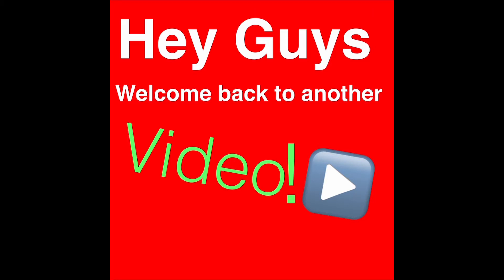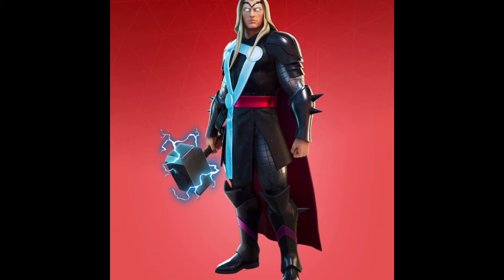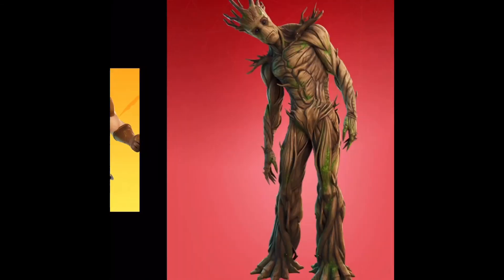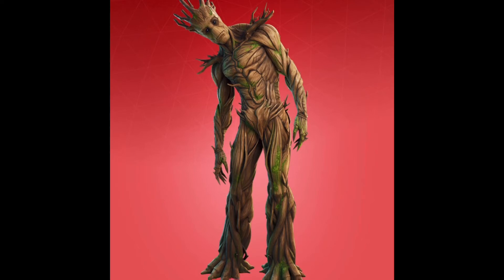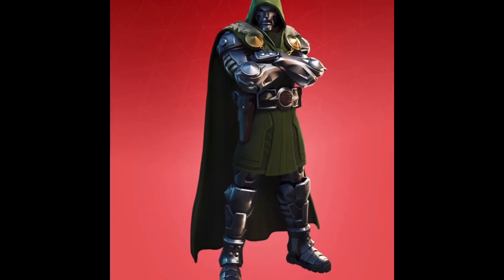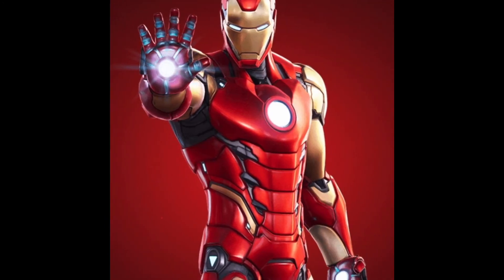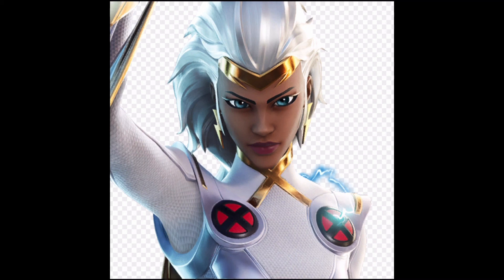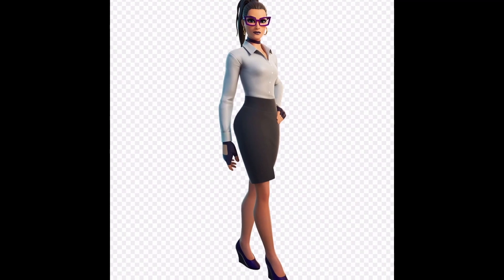Ranking Every Chapter 2 Season 4 Battle Pass Skin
Timestamps

Intro-0:00
Number 8-0:35
Number 7-1:27
Number 6-2:04
Number 5-2:40
Number 4-3:16
Number 3-4:28
Number 2-5:22
Number 1-5:53
Outro-6:30